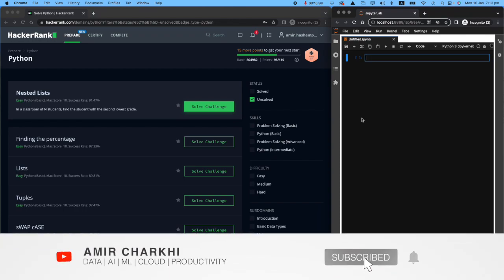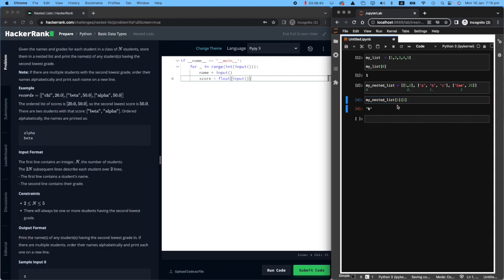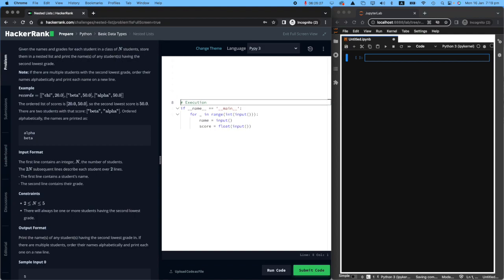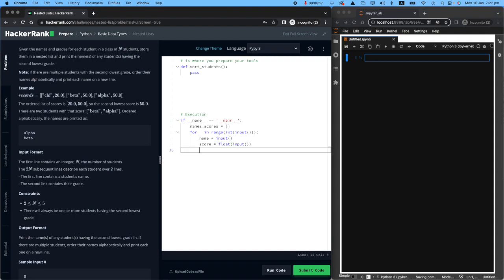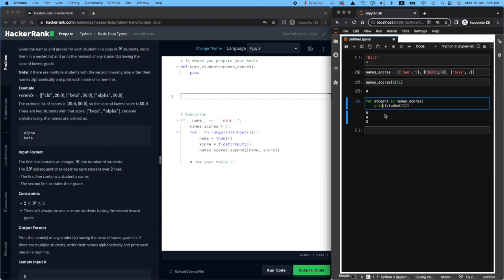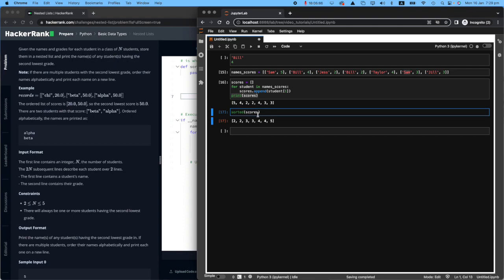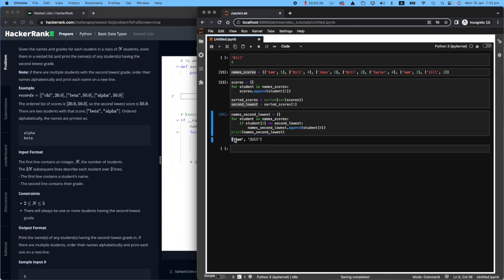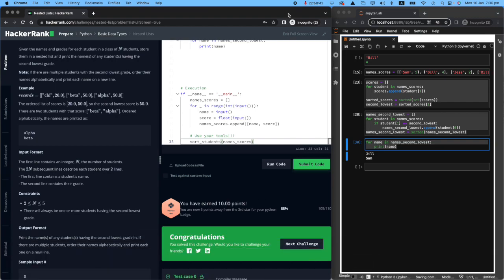10. Nested Lists: Hackerrank | Python Solution Explained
🎯 Struggling with nested lists in Python? You're in the right place! In this step-by-step tutorial, I'll walk you through solving HackerRank's Nested Lists challenge, breaking down every concept so you can master this fundamental data structure operation.

WHAT YOU'LL LEARN:
✅ How to work with nested lists and multi-dimensional data
✅ Accessing and manipulating elements in nested structures
✅ Finding the second lowest score using Python techniques
✅ Removing duplicates with sets for cleaner data
✅ Using for loops effectively with nested data
✅ Writing clean, efficient Python solutions

⏱️ CHAPTERS:
0:00 - Introduction to Nested Lists Challenge
1:01 - Understanding Python Lists and Indexing
2:06 - Accessing Elements in Nested Lists
3:11 - Problem Requirements Explained
5:13 - Setting Up the Solution Structure
7:18 - Creating and Populating Nested Lists
9:31 - Extracting Scores with For Loops
11:34 - Finding the Second Lowest Score
13:41 - Removing Duplicates with Set
14:42 - Finding Students with Target Score
15:46 - Final Solution and Testing

Make sure to try solving it yourself first, then come back to check your approach!

📚 ADDITIONAL RESOURCES:
💻 More HackerRank Python solutions on my channel
🐍 Python documentation on lists and data structures
🎯 Practice more nested data problems to build confidence

Found this helpful? Got questions about nested lists or any part of the solution? Ask in the comments - I love helping fellow learners grow! 💬

Your coding journey matters, and every problem you solve makes you stronger! 💪